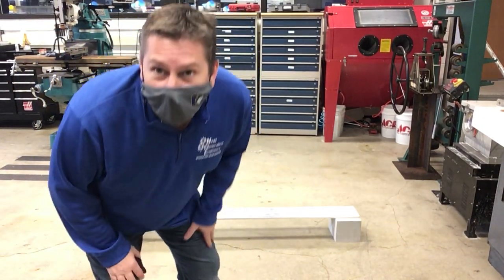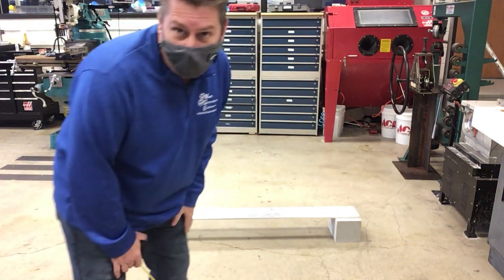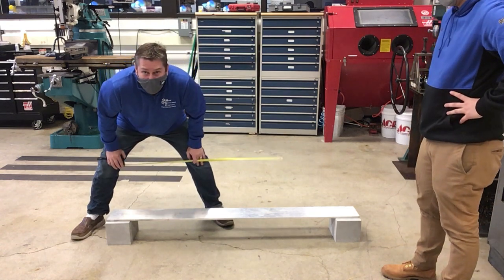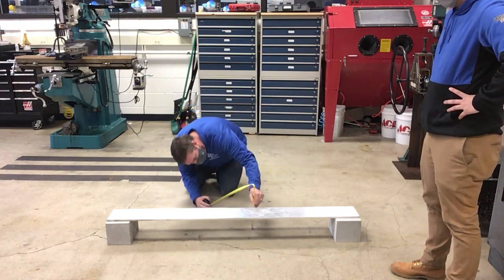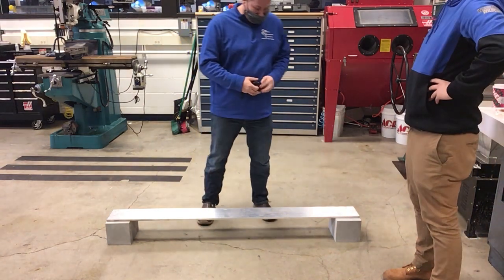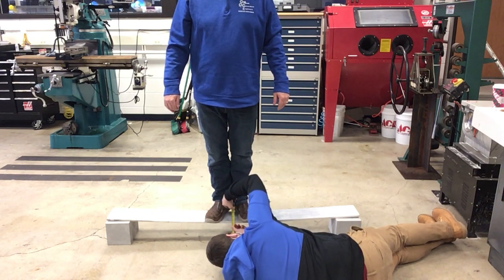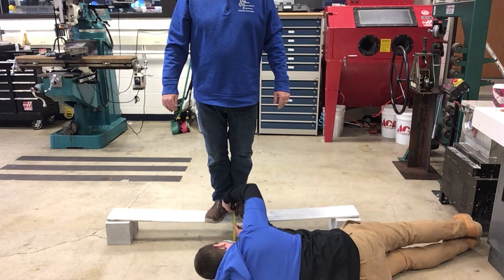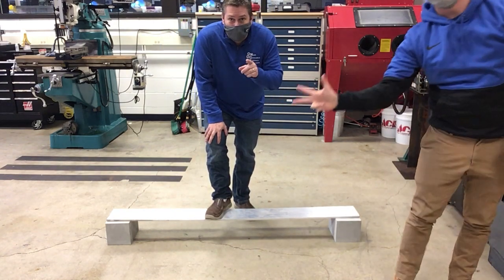Beam Deflection Geist on Beam